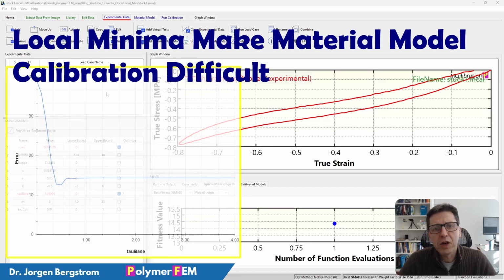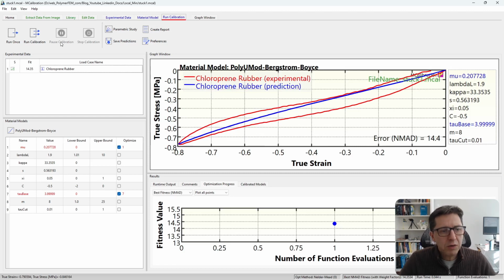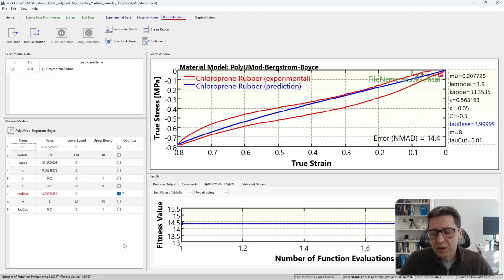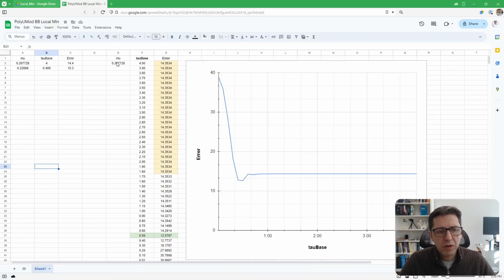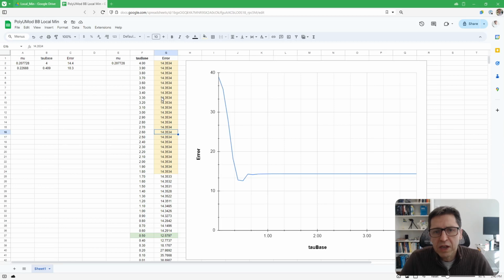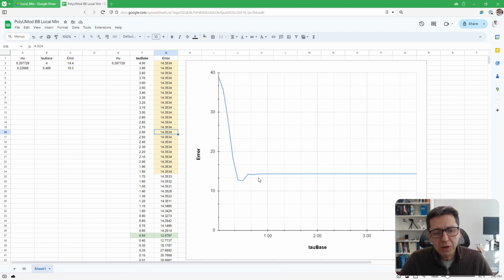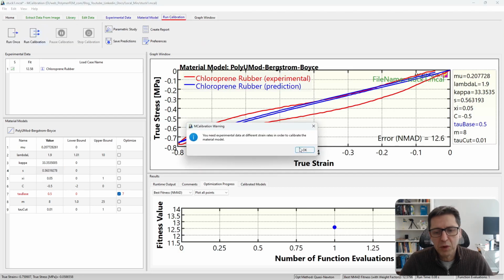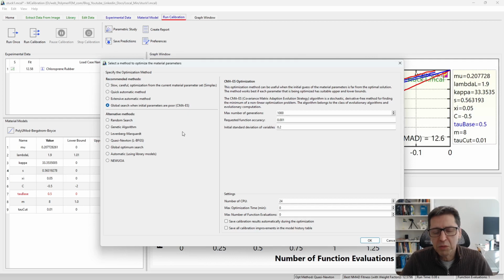Local Minima Make Material Model Calibration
Did you know that using a gradient descent optimization approach to material model calibration sometimes works terrible, simply because of issues related to local minima of the error function. In this video I will discuss this topic and show how to work around it!